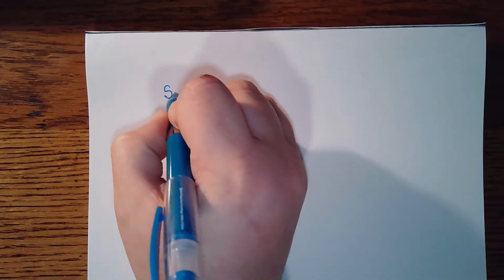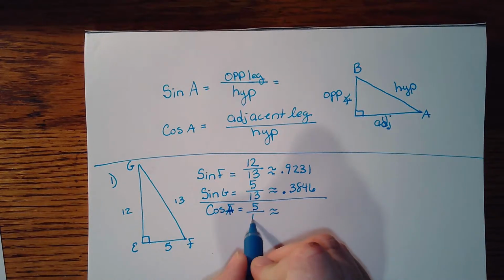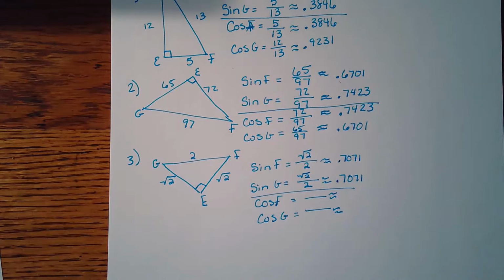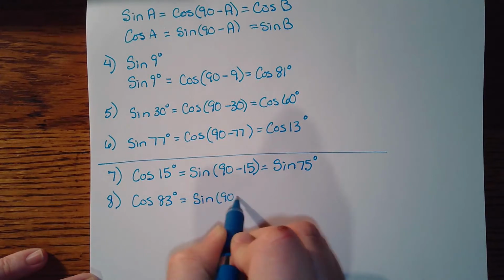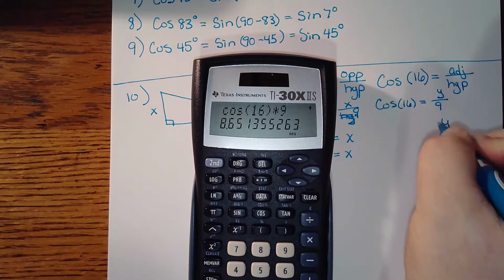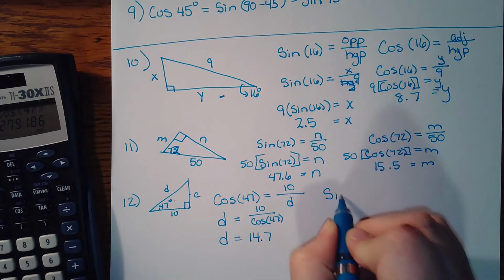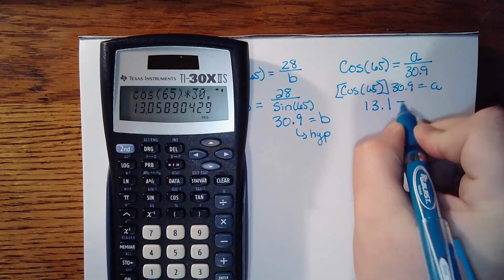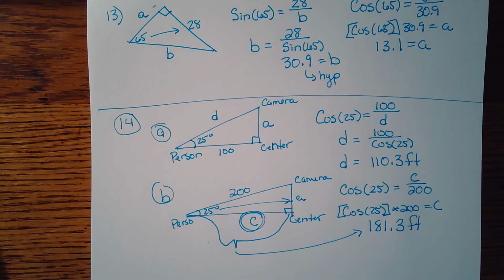The Sine and Cosine Ratios